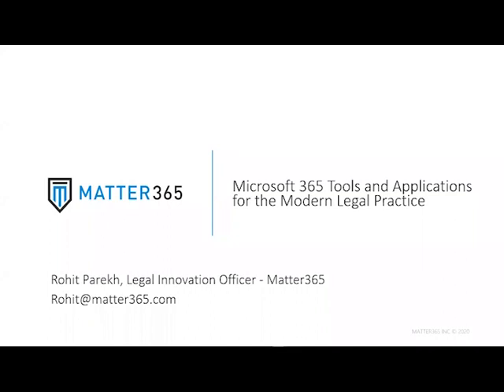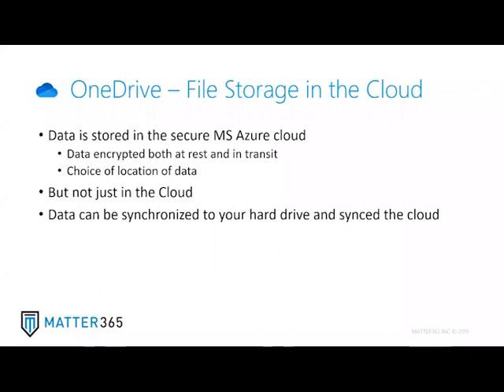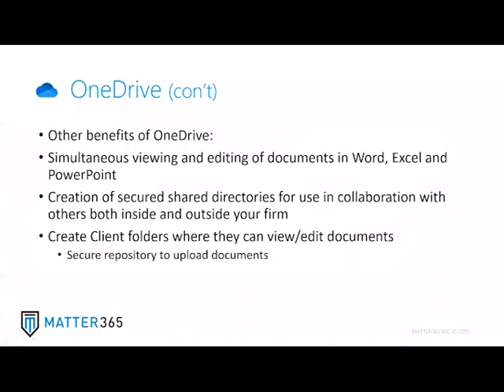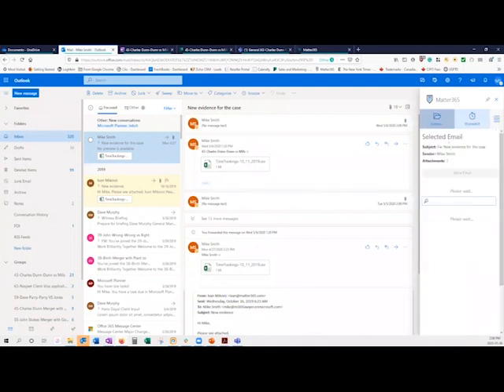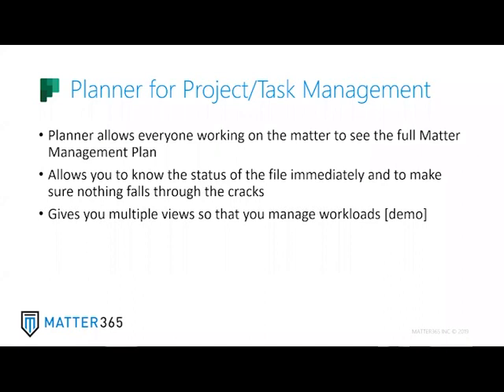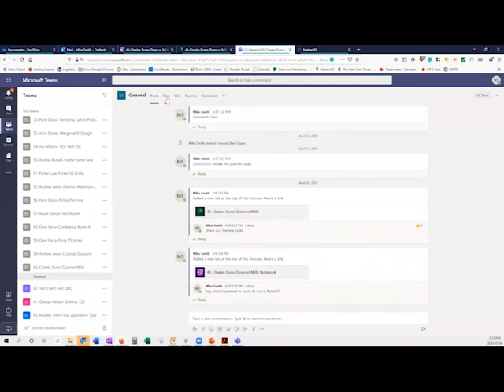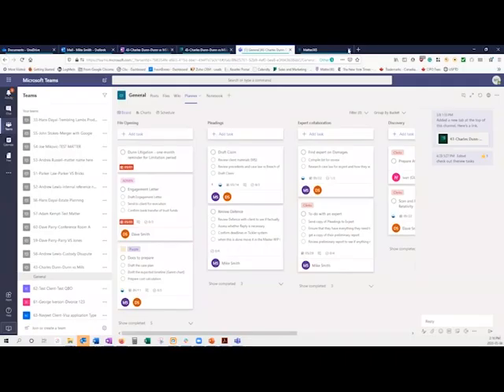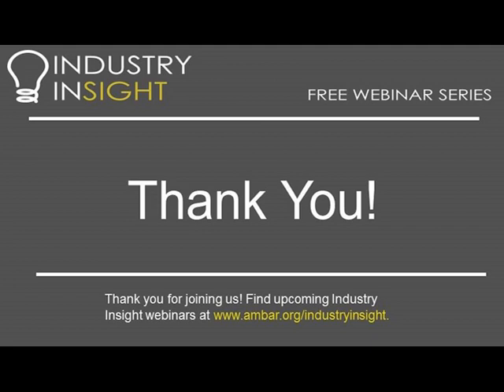Webinar with Matter365 | Office 365 Tools and Applications for the Modern Legal Practice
to view our live webinars recorded every Wednesday at 1:00 PM CT/2:00 PM ET. Included is a Q&A with our speaker.

Follow us at @LTRC for updates on new webinars, CLEs, and our blog lawtechnologytoday.org for updates on the latest legal tech trends, tips, and news.

Speaker: Rohit Parekh, Legal Innovation Officer at Matter365.com

This webinar will explore Office 365 applications and their functionality as applied to legal service practices and Matter365. Office 365 is a document and note management system (OneDrive and OneNote), a communications powerhouse (Outlook), and a project/matter management system (Planner). Matter365, which is fully integrated with Office 365, provides matter-centric organization to your Office 365 Applications along with proprietary features and integration with QuickBooks.

Learning Objectives:
(1) Overview of Office 365 collaboration tools
(2) Demonstration of OneDrive as document management system
(3) Demonstration of Outlook Groups for management of emails
(4) Demonstration of Planner as Matter Management system
(5) Intro of Matter365 as Legal Practice Management system